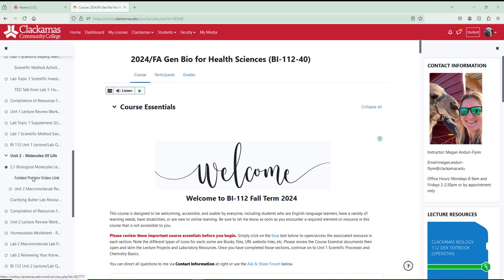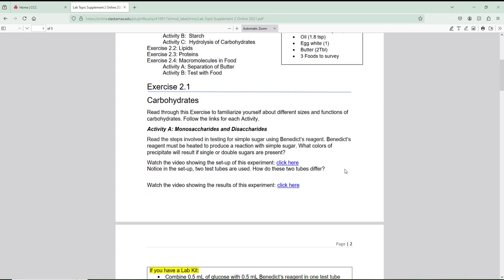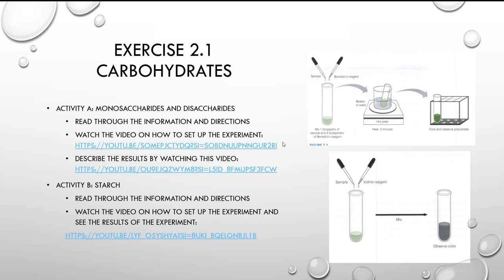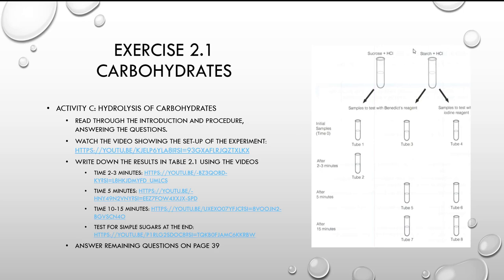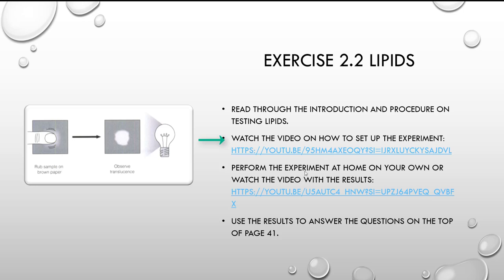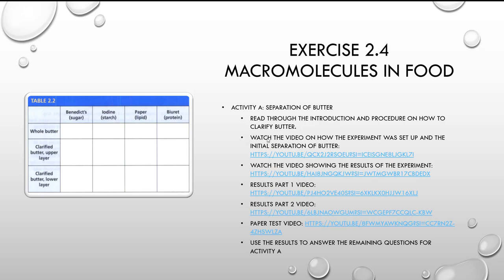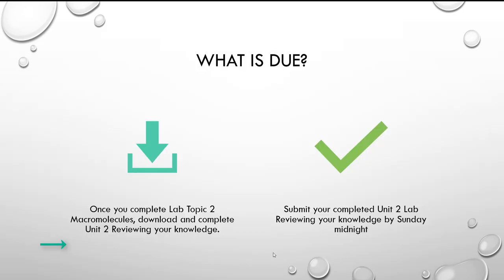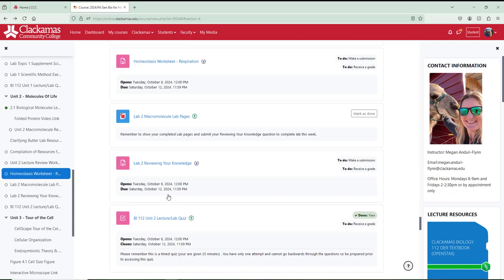Lab 2 Macromolecules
This video covers information on Lab Topic 2: Macromolecules. In this video, I will walk you through how to complete Lab 2 using your Lab Manual as well as the Lab 2 Supplement.